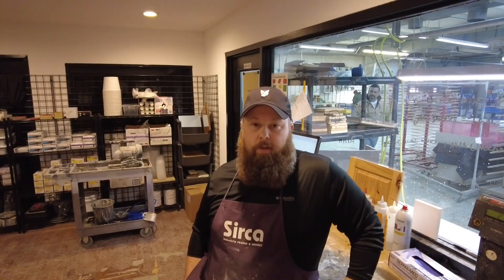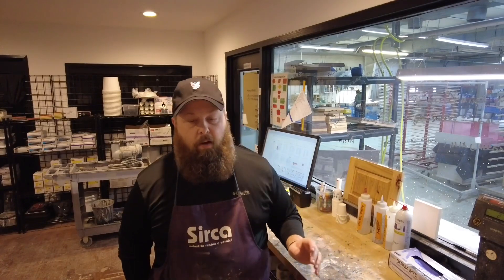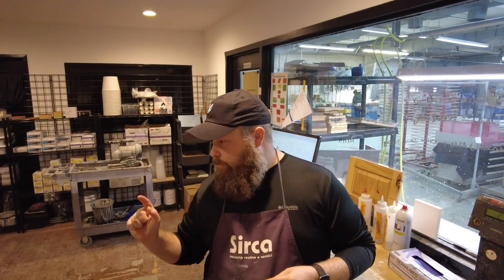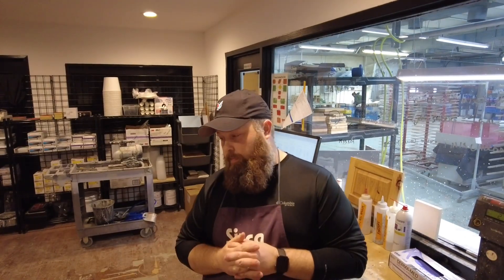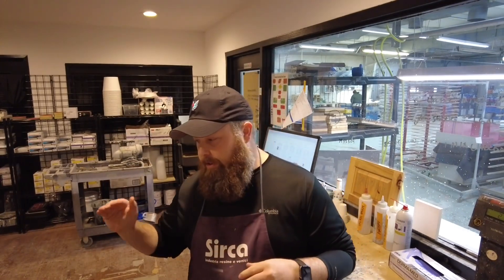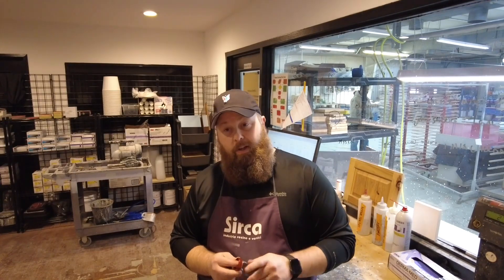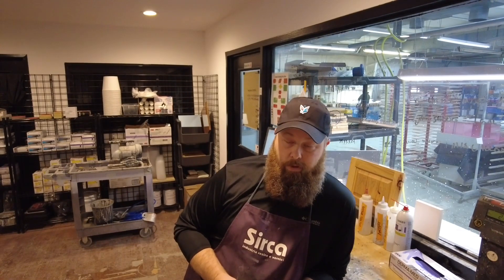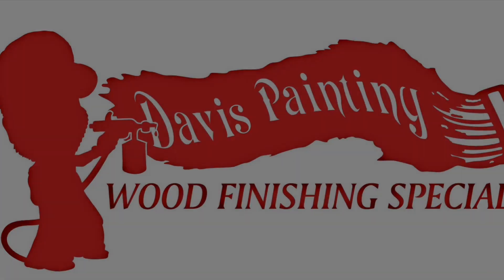Painting Product Testing / SOPs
Just a quick little video on how we test products and create SOP‘s for on site and even shop finishing.